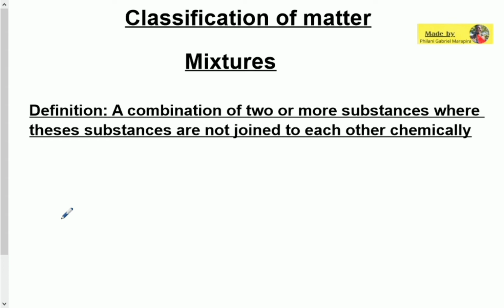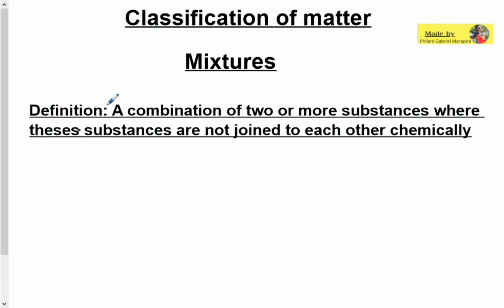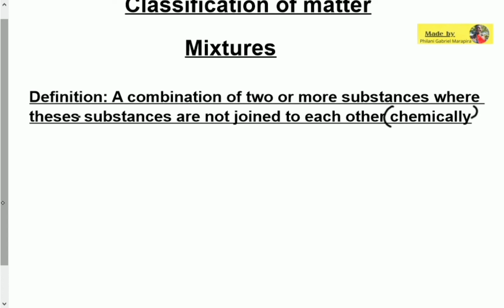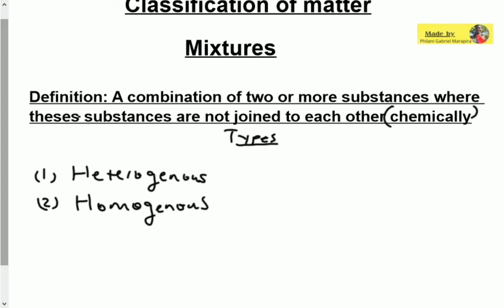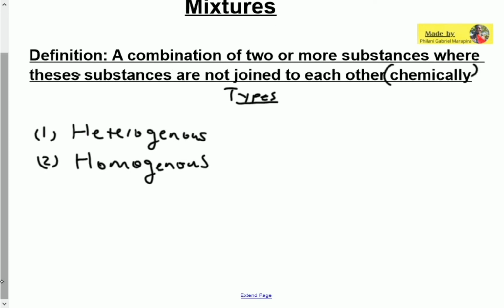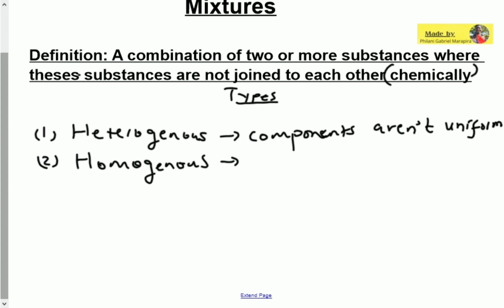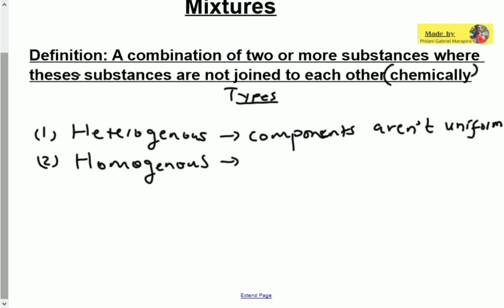Mixtures|Classification of matter|Grade10|Chemistry|Physical Science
When you combine two things you make a mixture.Watch and learn what is a mixture!